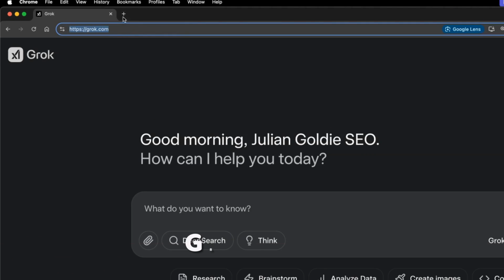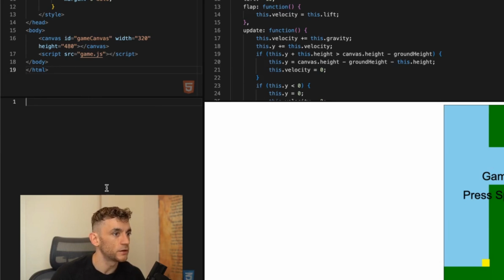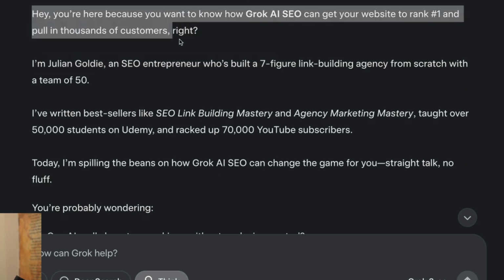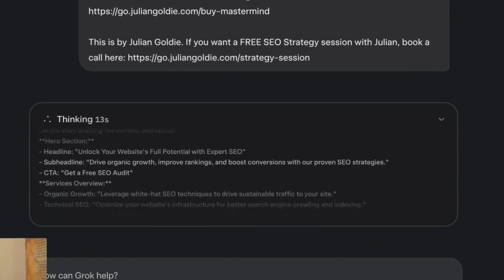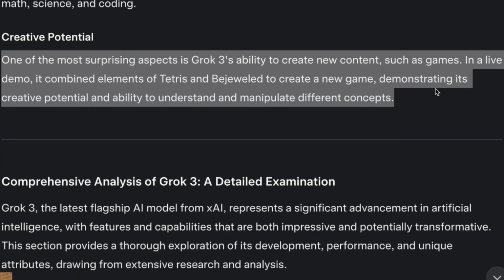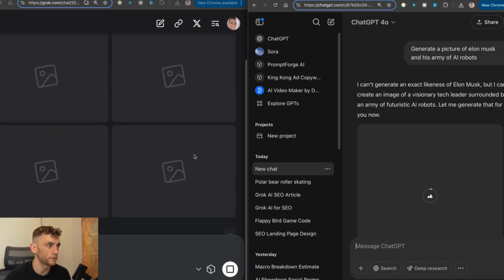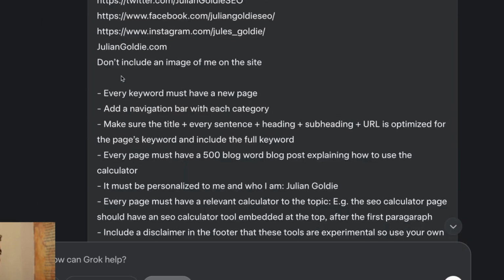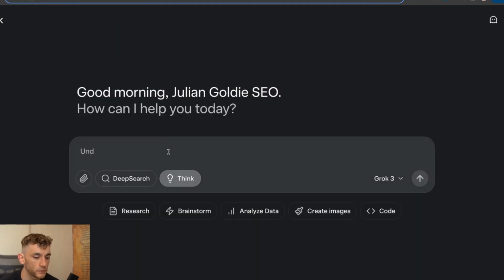Is GROK 3 The SMARTEST AI On Earth?